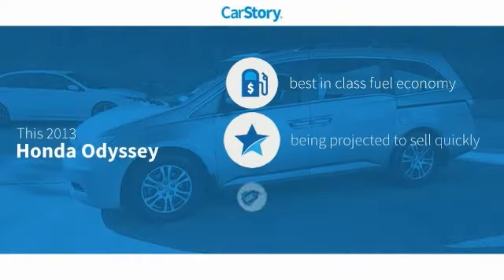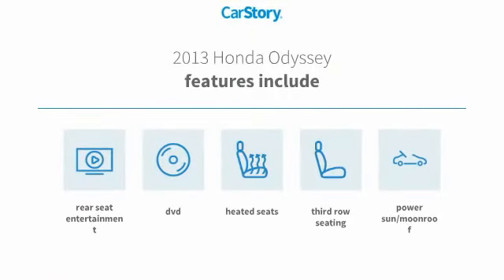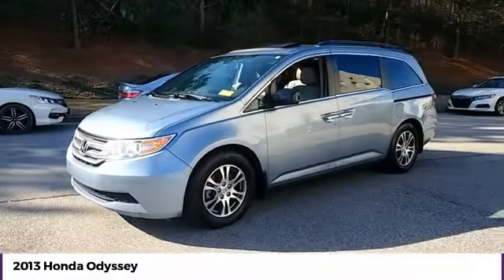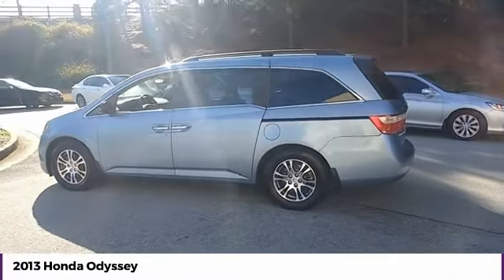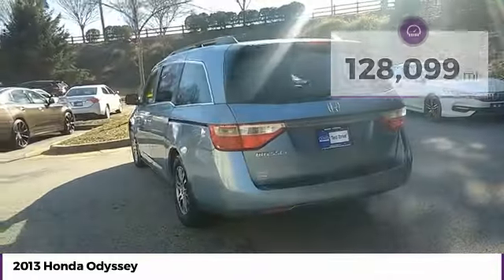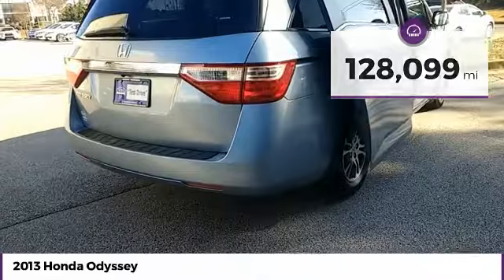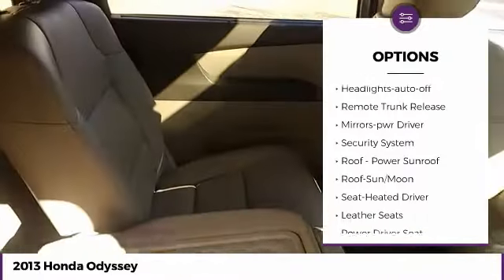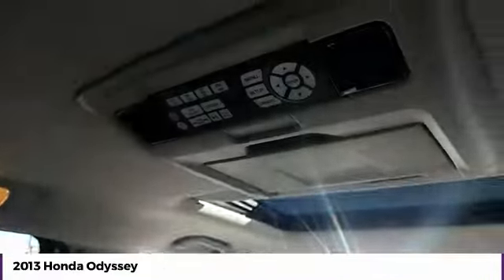2013 Honda Odyssey EX-L Used 24123B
McDonough,Morrow,Griffin,McDonough
2013 Honda Odyssey EX-L - $11719

Sons Honda
105 Sons Drive

NEW PRICE! * CLEAN CARFAX REPORT NO DAMAGE, * 3RD ROW SEATING, * POWER PACKAGE, * ALLOY WHEELS, * LEATHER, * LOCAL TRADE, * LOW PAYMENTS!, * NON SMOKER, * POWER SUNROOF/MOONROOF, * REAR SEAT DVD ENTERTAINMENT, * INCREDIBLE CONDITION, * AUTOMATIC HEADLIGHTS, * GOOD BRAKES, * GOOD TIRES, * HEATED SEATS, * POWER SEAT. * VERY CLEAN * WILL NOT LAST * HONDA RELIABILITY! Priced below KBB Fair Purchase Price! 18/27 City/Highway MPG Check out Sons Honda, featuring the largest selection of Honda Certified vehicles on the southside and home to the Sons Advantage. We remove sold units as quickly as possible, due to our high inventory turnover of vehicles per month it is possible that some may remain online so please call in advance to make sure that the vehicle that you are looking for is still in stock. Our prices are current market based, set to remove the negotiating process and streamline your visit with us. We are able to set our prices based on our competitors to ensure you receive the best value possible. Please print this ad to receive this special internet offer. No other discounts or offers may apply.Awards: * 2013 KBB.com 10 Best Family Cars * 2013 KBB.com Brand Image Awards2016 Kelley Blue Book Brand Image Awards are based on the Brand Watch(tm) study from Kelley Blue Book Market Intelligence. Award calculated among non-luxury shoppers.  Kelley Blue Book is a registered trademark of Kelley Blue Book Co., Inc. Reviews: * Agile handling; fuel-efficient V6; quiet cabin; configurable second-row seat; top safety scores; easy-to-fold third-row seat. Source: Edmunds * If an SUV is just too big and too fuel-thirsty, the 2013 Honda Odyssey is your next best bet. Its EPA-rated at 28 mpg on the highway, has a stylish and modern exterior and lots of room for kids and cargo; its one of the best bargains on the market. Source: KBB.com